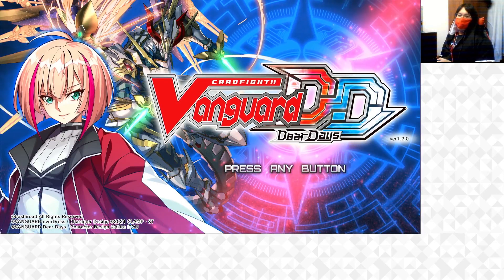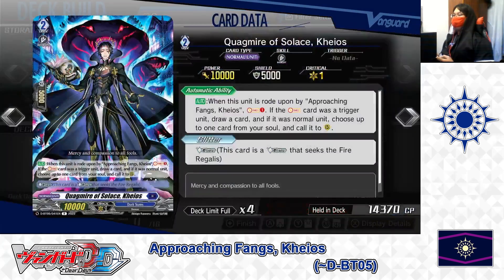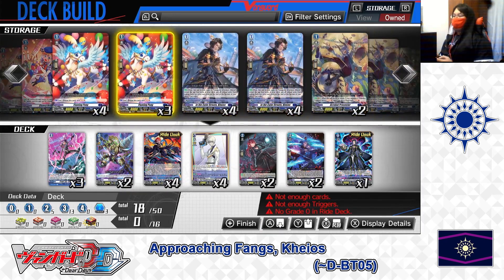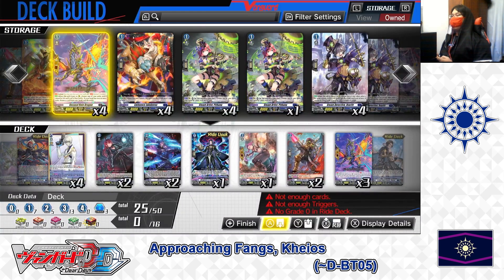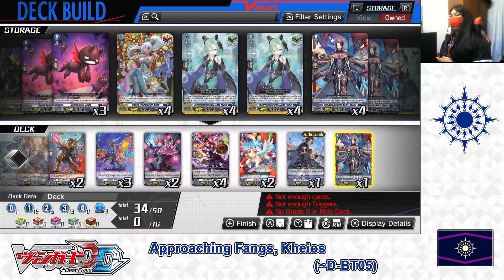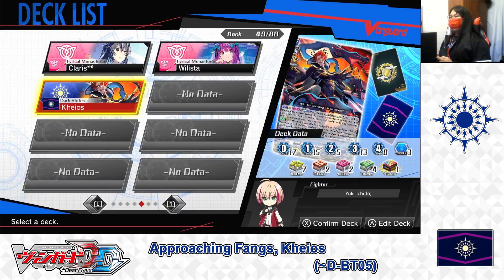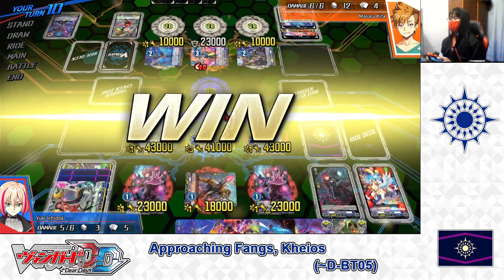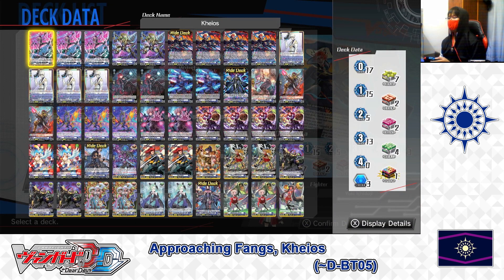Cardfight!! Vanguard Dear Days; Dark States; Approaching Fangs, Kheios (~D-BT05) Deck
Cardfight!! Vanguard Dear Days; Dark States; Approaching Fangs, Kheios (~D-BT05) Deck Profile

Dark States; Approaching Fangs, Kheios (~D-BT05) Build

Cardfight!! Vanguard